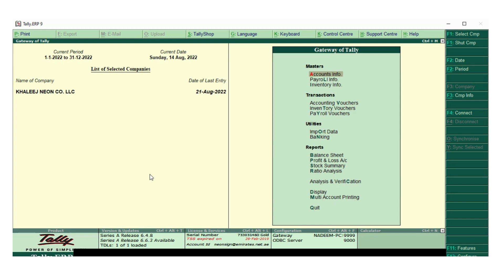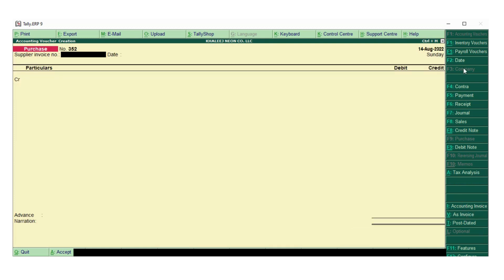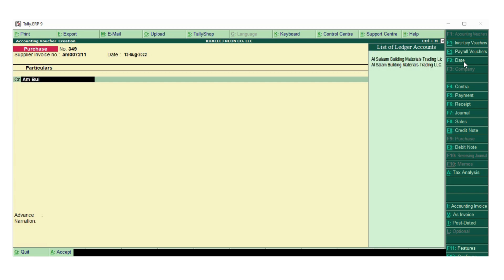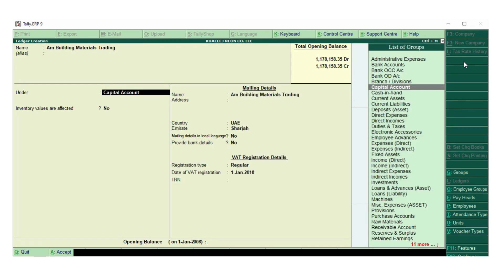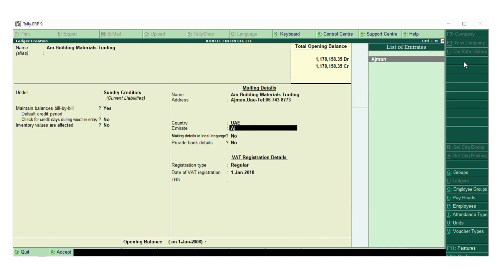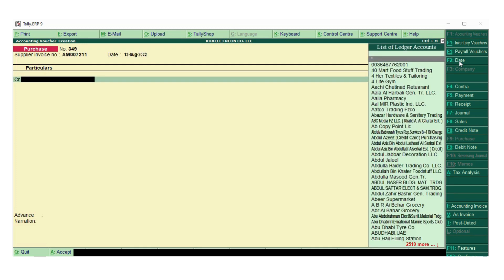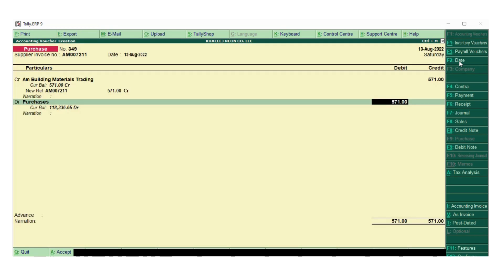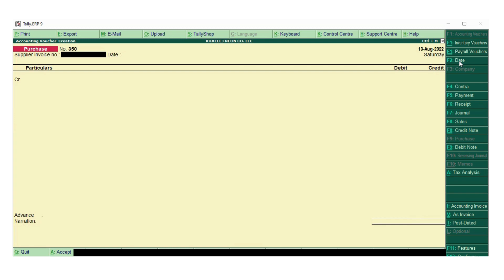PURCHASE BILL ENTRY IN TALLY ERP ACCOUNTING SOFTWARE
TALLY ERP software is one of the most common accounting software used
world wide.

* To enter the bill of a material purchased.
* First and foremost is to check whether the ledger is created on the name of the company in which the bill has purchased.
* If not, create a ledger else go the Accounting voucher section and press enter button or simply press "V".
* After that select the purchase section from the right side or simply press "F9".
* Now, select As Voucher which you can see below to Accounting Invoice.
* Enter the purchase date, bill no and enter the company name in CR and total amount.
* Below select purchase in DR and enter the actual purchase amount enter.
* After that enter TAX in DR and enter the amount.
* Then finally submit Yes .

We are making videos related to accounting basic operations.